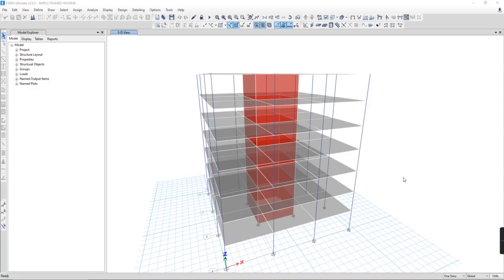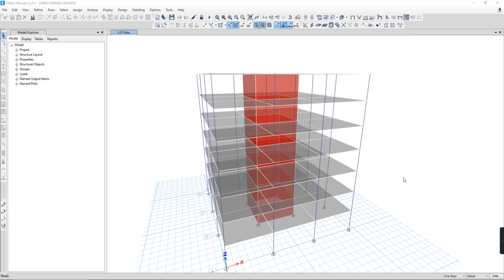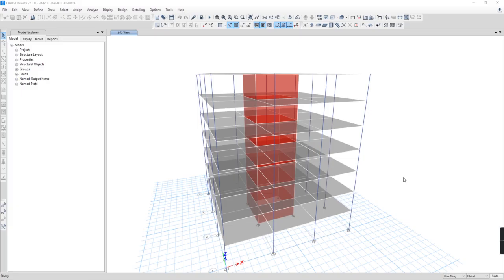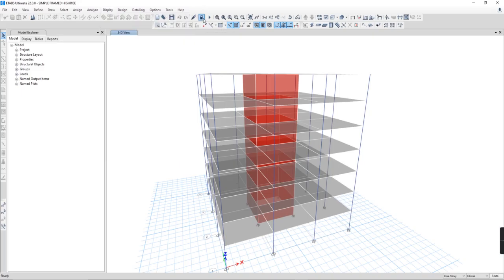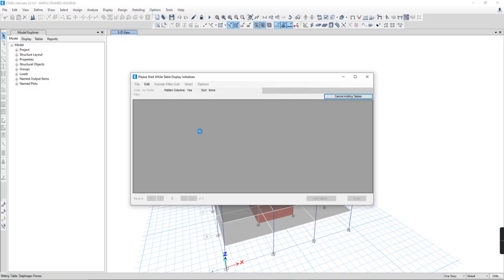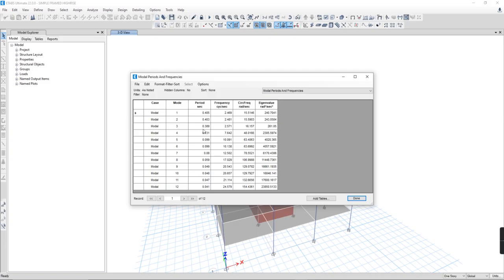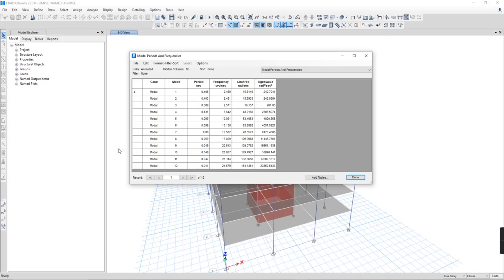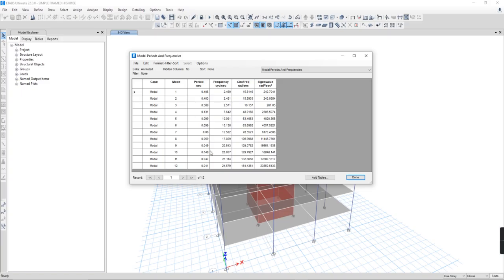11 TIME PERIODS